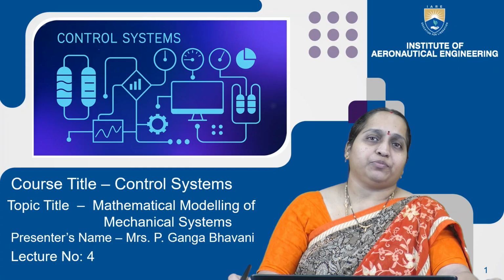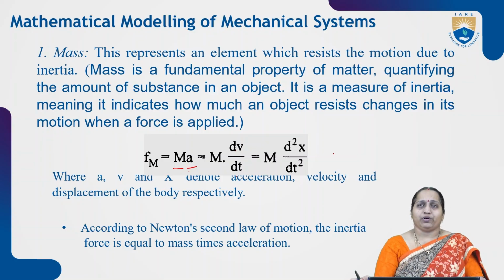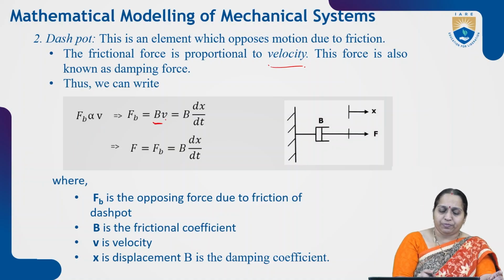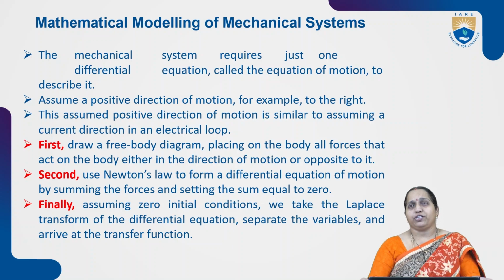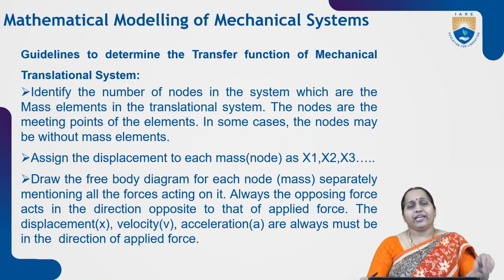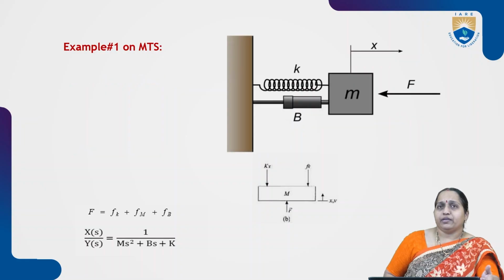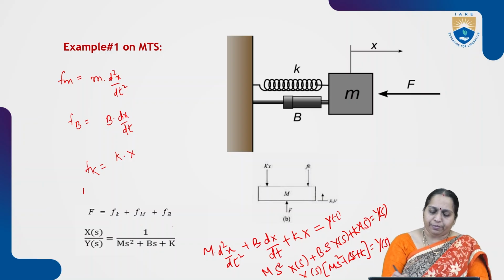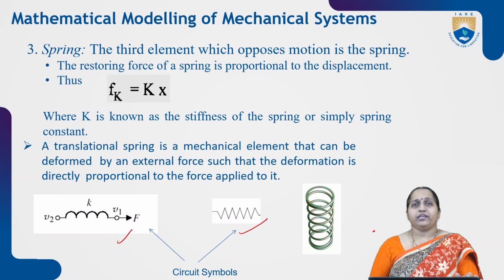Mathematical Modeling of Mechanical Systems by Mrs. P Ganga Bhavani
Mathematical Modeling of Mechanical Systems by Mrs. P Ganga Bhavani | IARE

Telangana, India.